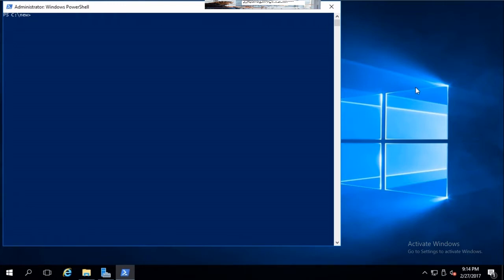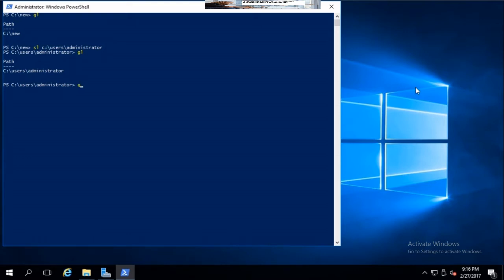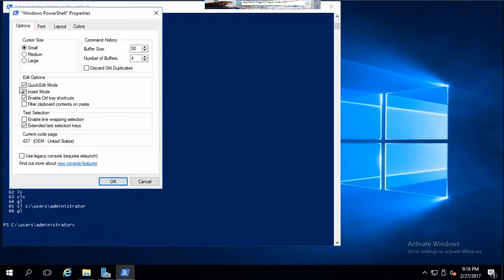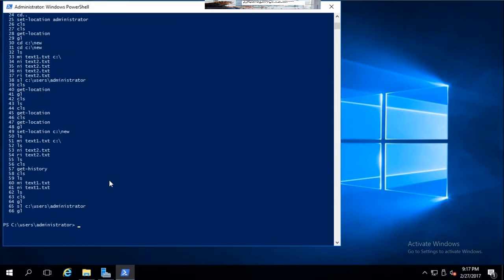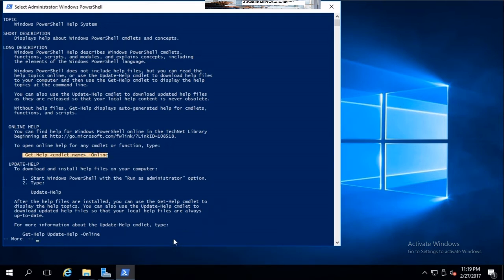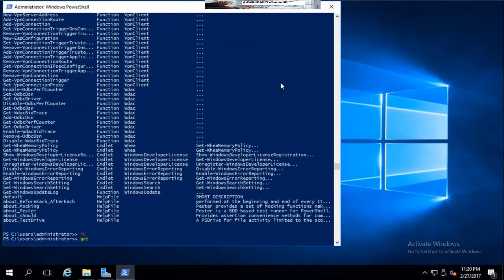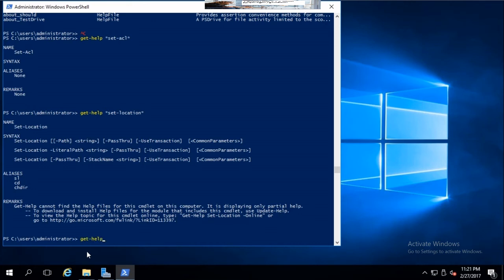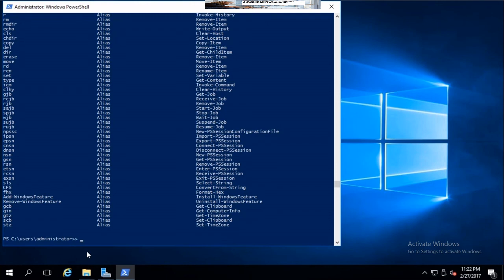2 Powershell 5 1 Cmdlet Structure & Using Cmdlets -Part 5 & 6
Step By Step Tutorial -Second Session -PowerShell 5.1 -Cmdlet Structure & Using Cmdlets-PowerShell Command History and Help System -Part 5 & 6